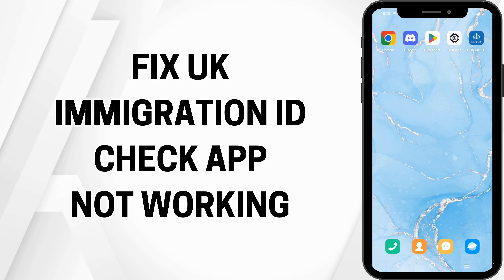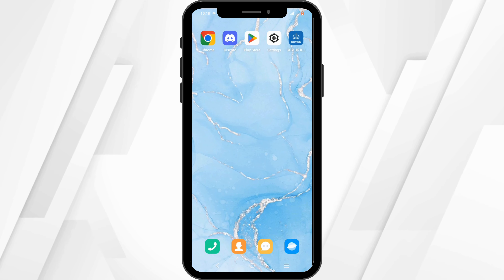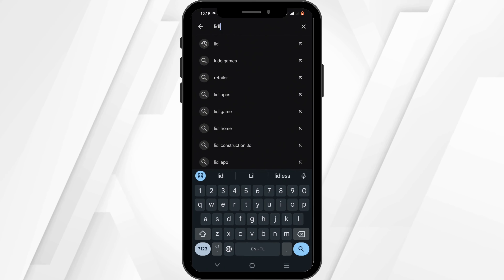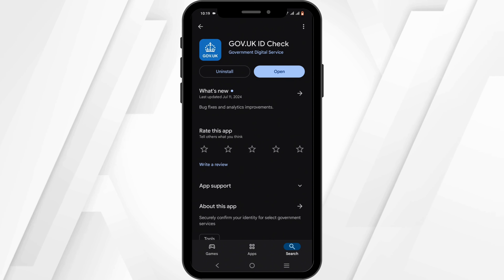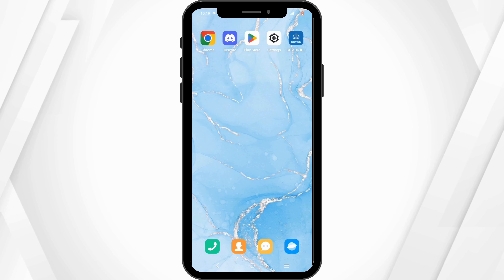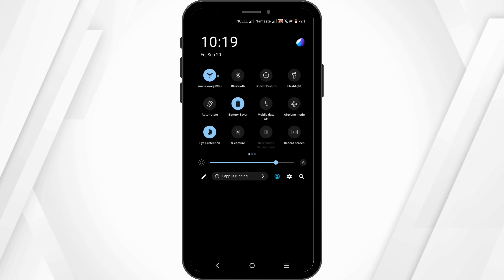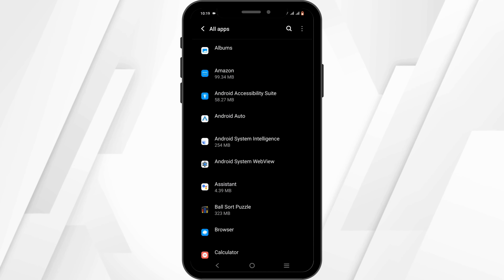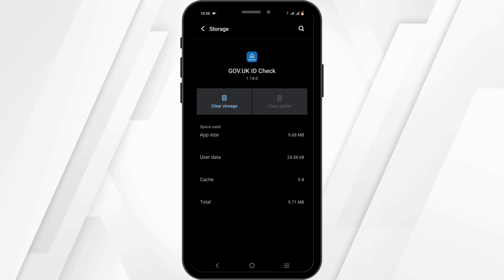How to Fix UK Immigration: ID Check App Not Working (iPhone & Android) - 2024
Experiencing issues with the UK Immigration: ID Check app on iPhone or Android? This guide will walk you through solutions to fix common problems with the app not working in 2024, ensuring a smooth ID verification process.

Timestamps:
0:00 - Introduction
0:15 - Fixes for UK Immigration: ID Check App on Android